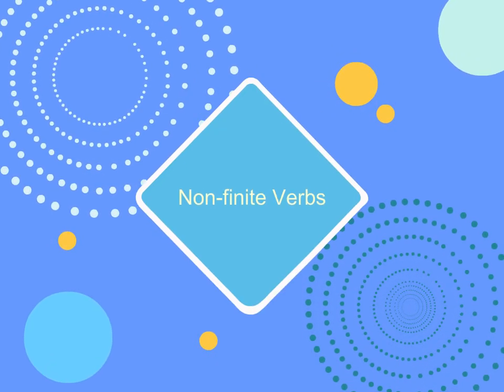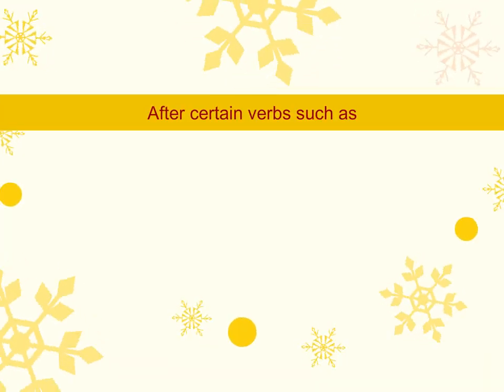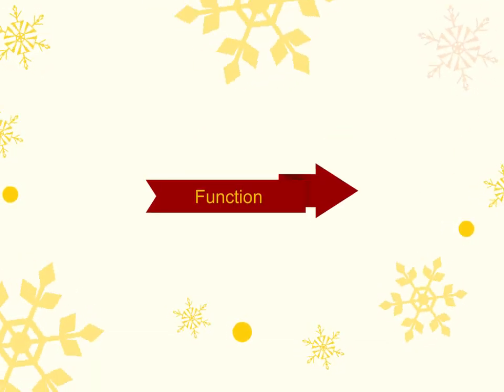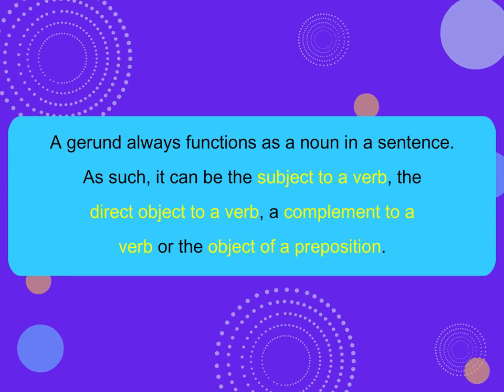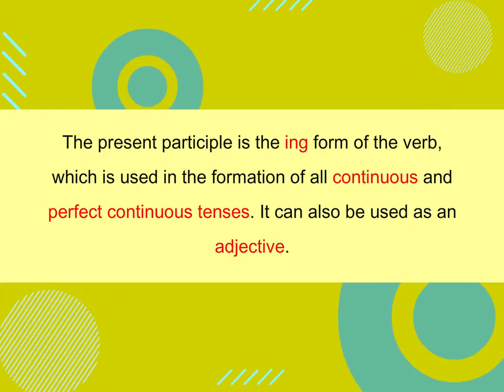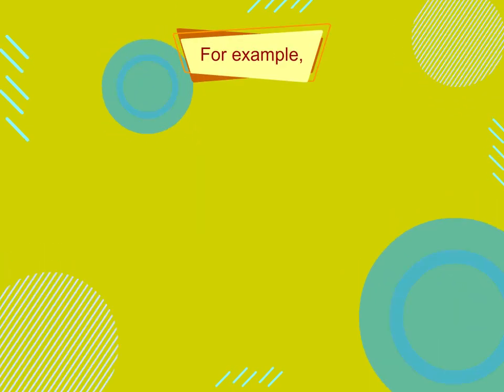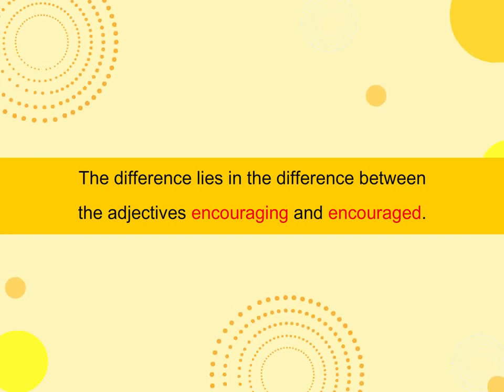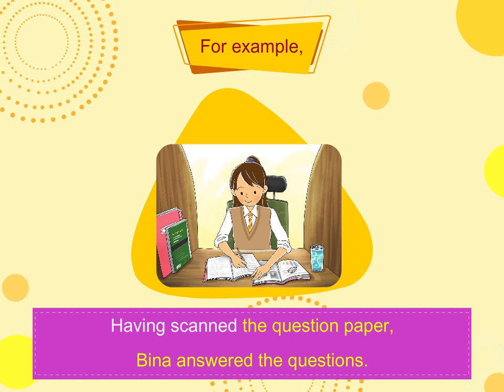Class 8 Non Finite Verbs Ch 4